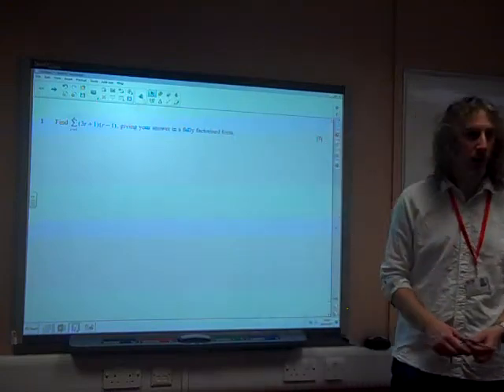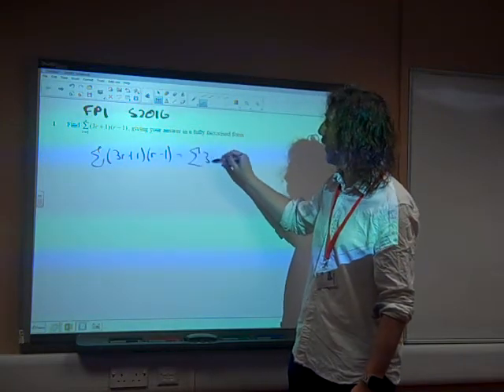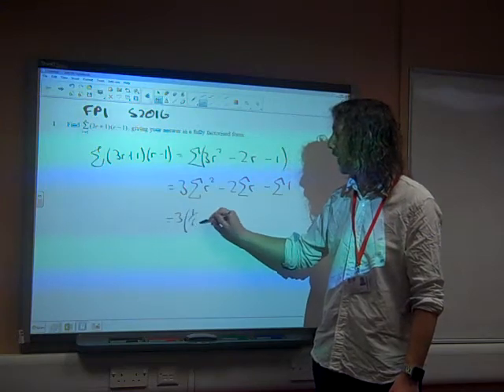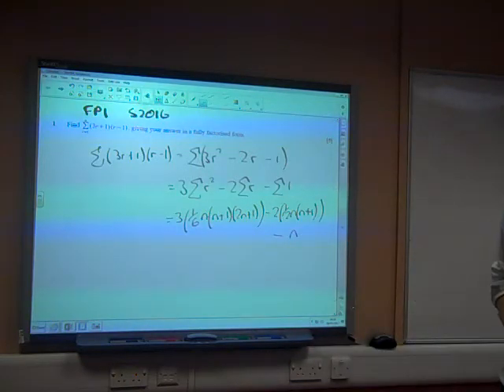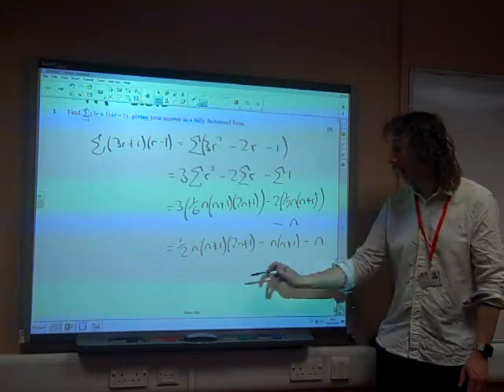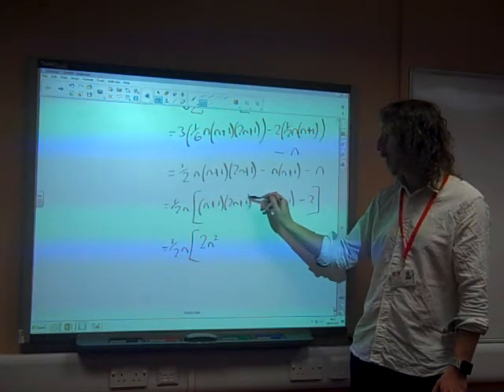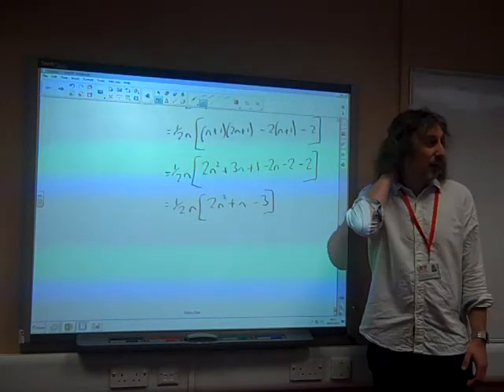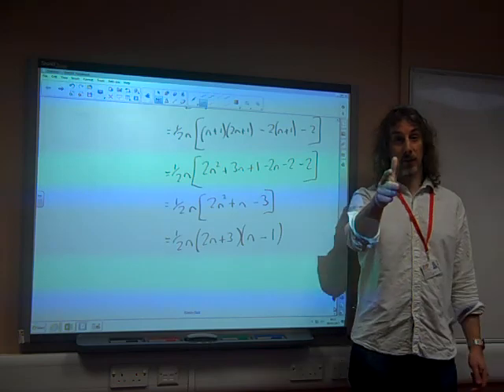FP1 Series OCR Summer 2016 q1